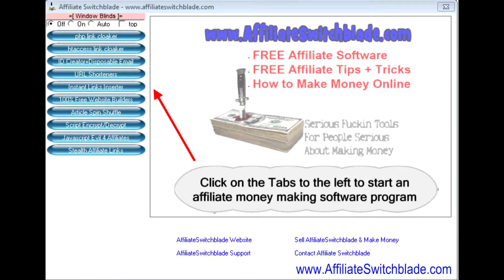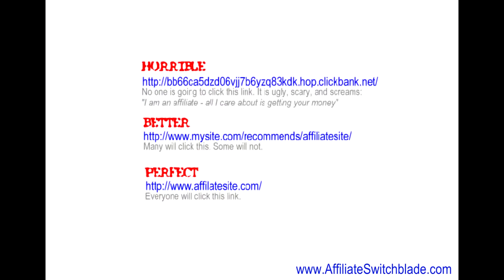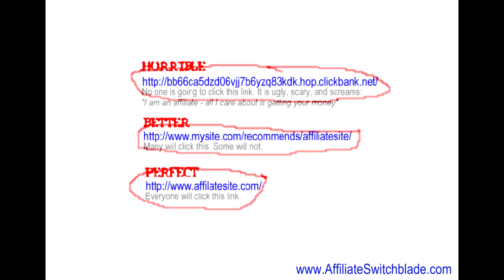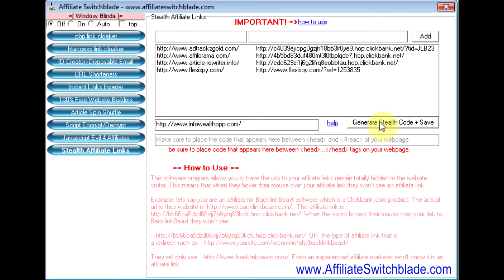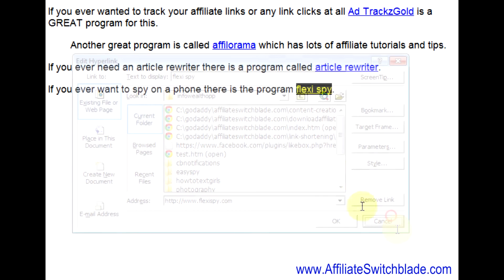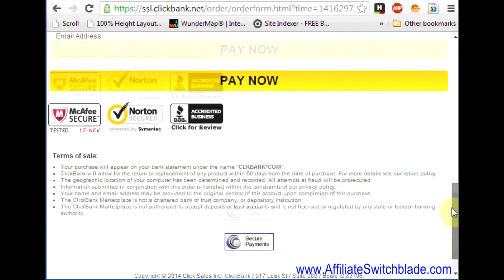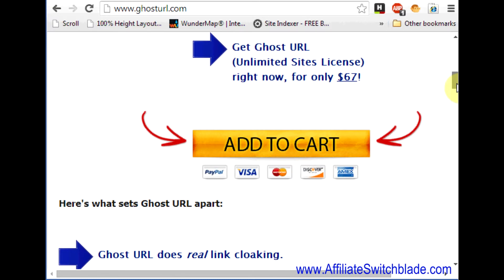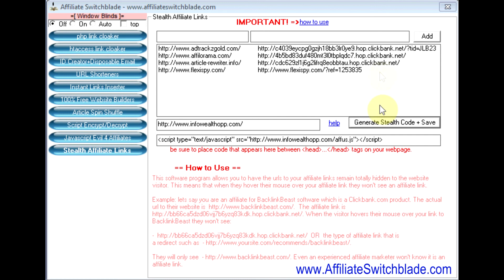Stealth Affiliate Links - get affiliate commissions without affiliate links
Stealth Affiliate Links is a software within the AffiliateSwitchblade software suite that allows you to get paid affiliate commissoins without having affiliate links on our website.

This means you can be an affiliate for backlink beast, for example, and have the link to their site be and NOT

This is huge because as soon as your site visitor sees that you are promoting a product you link to through an affiilate link or redirect your credibility goes right out the window and you instantly become a "scum bag".

Avoid all that with Stealth Affiliate Links software. Just enter in the list of affiliate links and the web address the affiliate link takes you to and Stealth Affiliate Links does the rest.